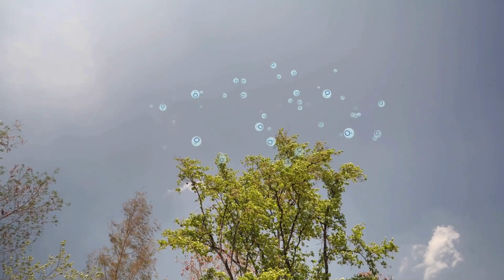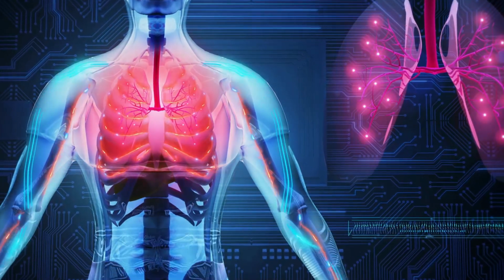WHY CAN’T WE BREATH UNDERWATER?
Fish can breathe underwater, that's great, everyone knows that. But have you ever stopped to think about why we can't breathe underwater, while fish and other aquatic animals can? Because, water has oxygen, so why don't we breathe underwater? Today we will understand why we can't breathe underwater!